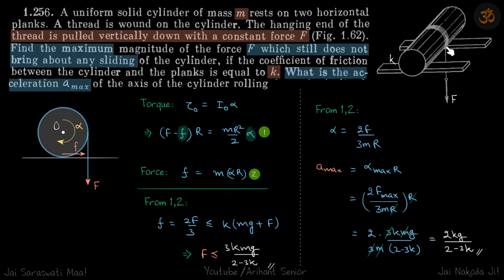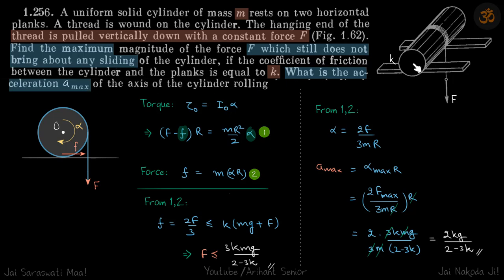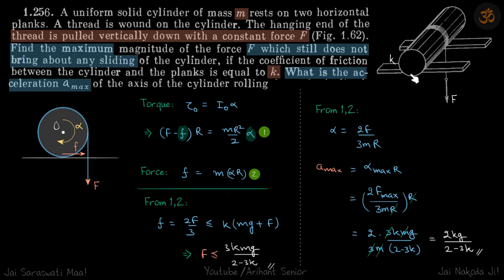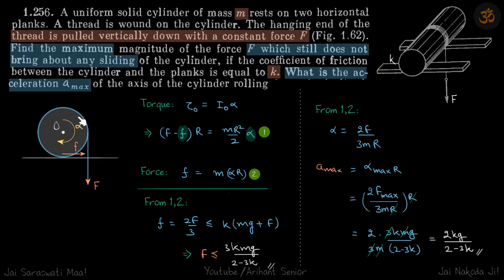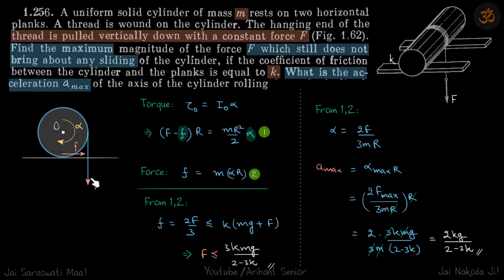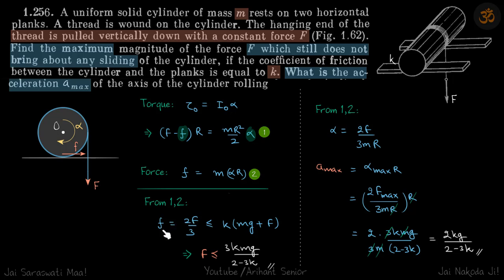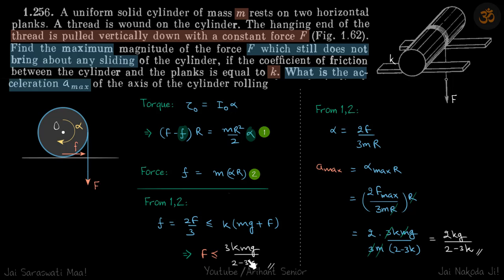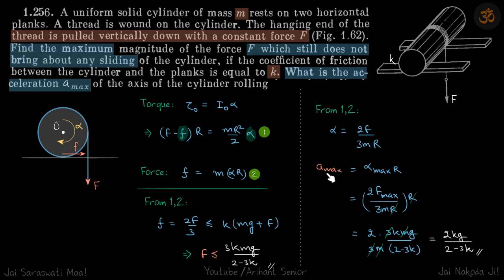1.256 | Irodov Solutions | Mechanics